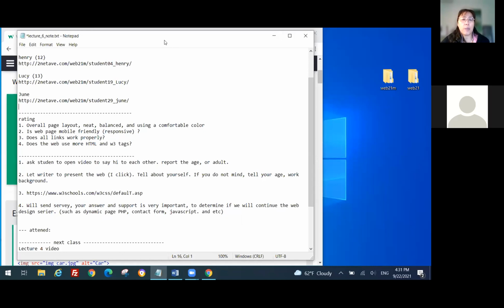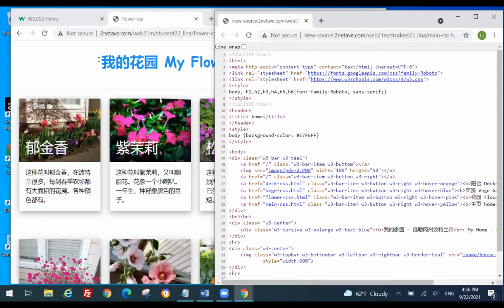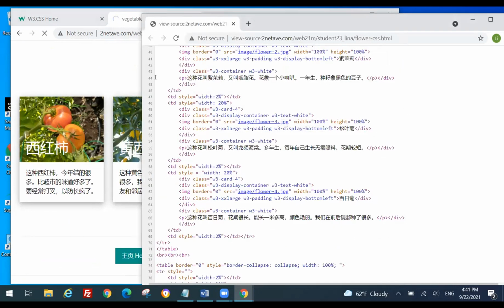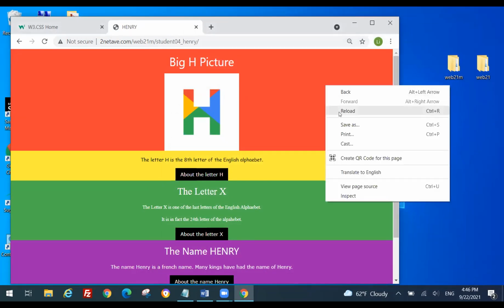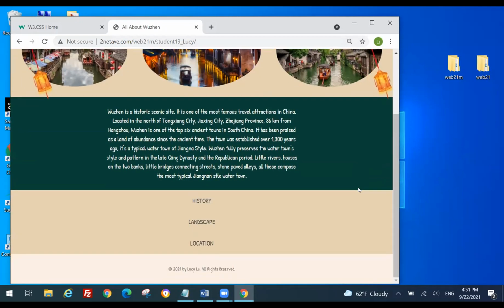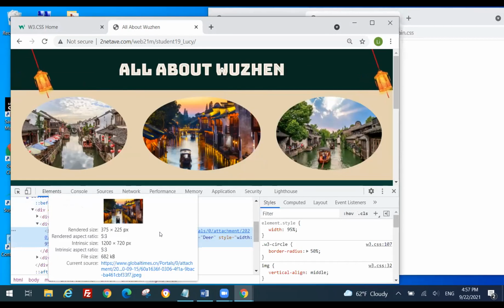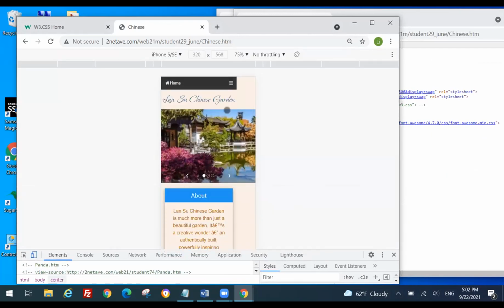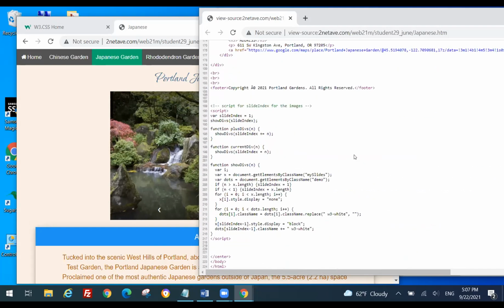Intermediate Web Design, styling, 6